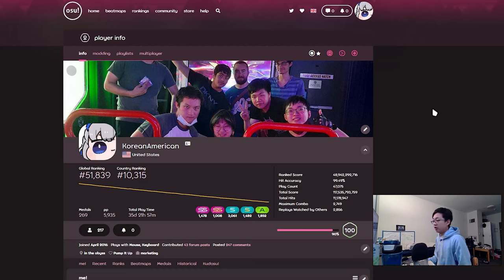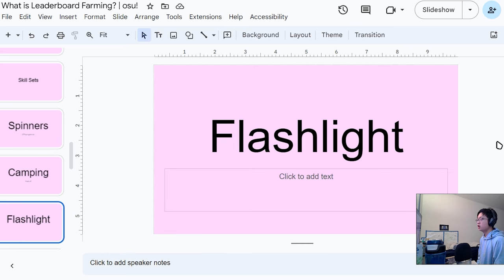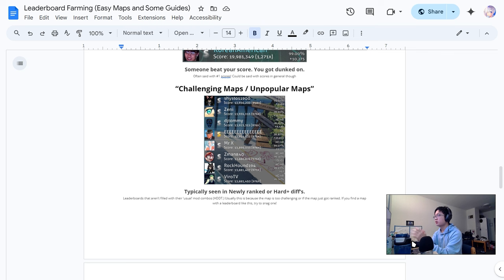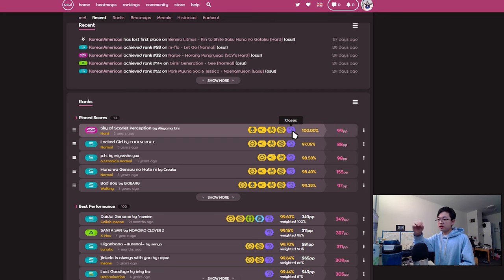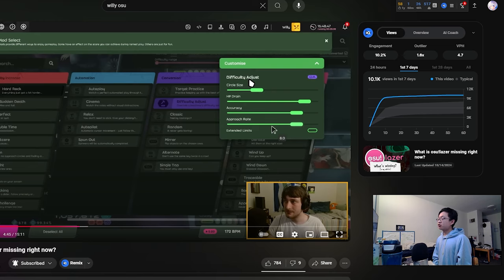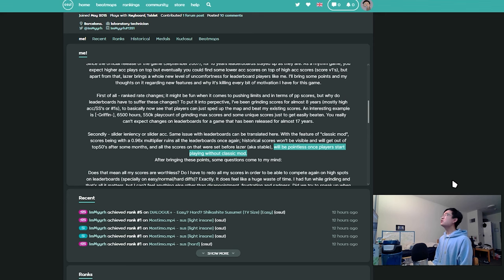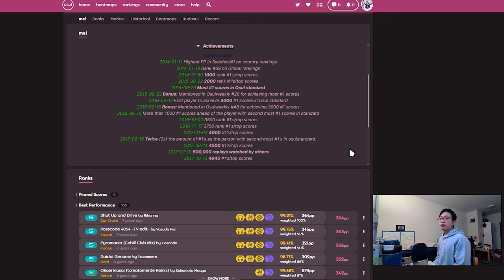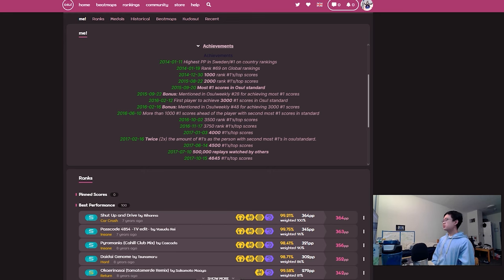The end of osu! Leaderboard Farming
I'm glad I finally got to talk about osu! leaderboard farming more directly, not necessarily in the way I expected. But I feel like I got everything out of my chest to move forward.

I know the points illustrated may have not been the most clear since I was talking mostly unscripted, but hopefully it provides some insight on a leaderboard farmer's POV with osu!lazer and the classic mod subject. I think making this video was somewhat additional closure for myself and how it's generally time to move on and look for other avenues in life but I will always appreicate everything the game has done for me, positive or negative.

but who knows

0:00 Intro
0:39 What is Leaderboard Farming?
4:32 LB Terminology
7:01 Classic Mod Breaks the Game
9:39 Too Much
11:34 Other Thoughts
13:50 Leaderboard Farming is Underappreciated
14:40 When Change isn't Necessary
16:39 Realization